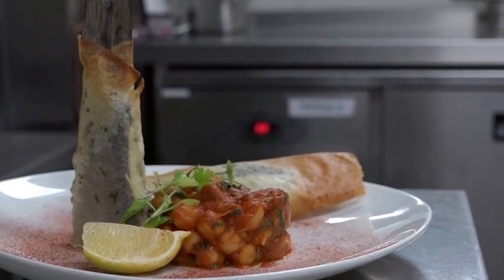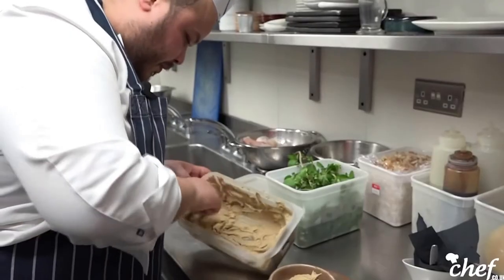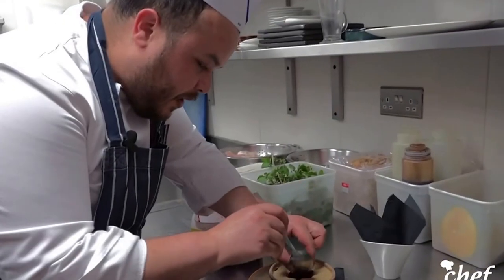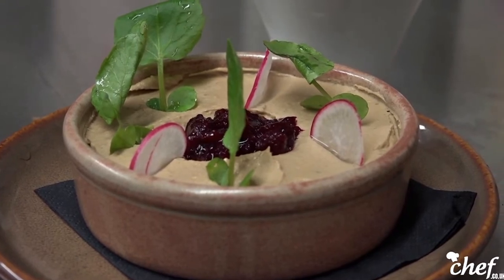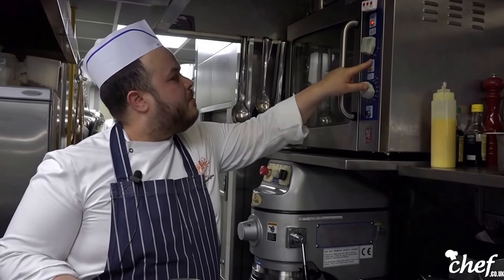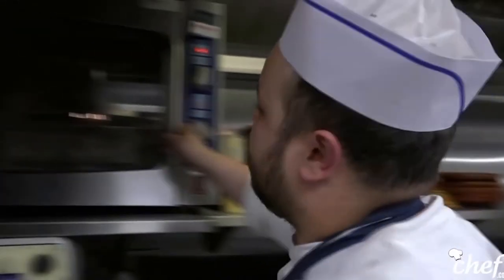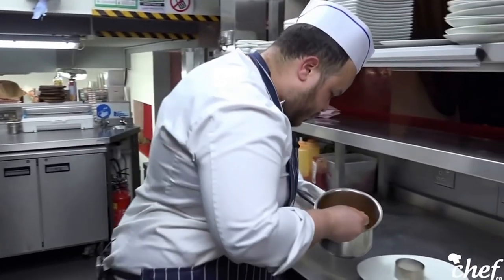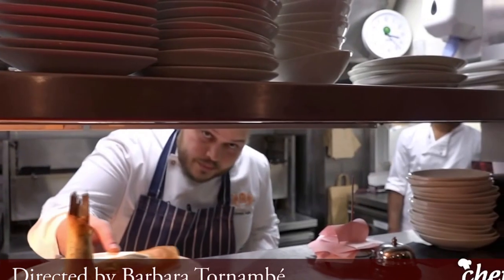Stuffed Sea Bass at Mamounia Lounge restaurant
Head Chef Medhi Sidahmed Agha, 34, came to London 14 years ago. He started as a kitchen porter. His ambition wasn't to become a chef but the passion came over time.

In this video, he cooks a chicken liver hummus starter and his main course is stuffed sea bass.

Chicken liver hummus:

1 kg of fresh chicken liver
2 onion large
1 Orange zest
Thyme
Beyleaf
Salt and pepper.
Cooked check peas.
Method. Cook the kitchen liver gently in low heat. And onion till soft. Add the Orange zest and the herbs .season and cook for about 20 minutes. When's it's cooked and chilled put it in mincer and blenders to get smooth result pass it twice.
Serve with brioche and cranberry sauce.

Sea Bass:

Fresh sea bass
Soft herbs
Lemon zest
Taragon
Parsley
Check peas
Tomato sauce

Butterfly sea bass stuffed with soft herbs and lemon zest Wrapped in fillo pastry.
Cooked until golden brown.
Served with rich spicy tomatoes sauce.